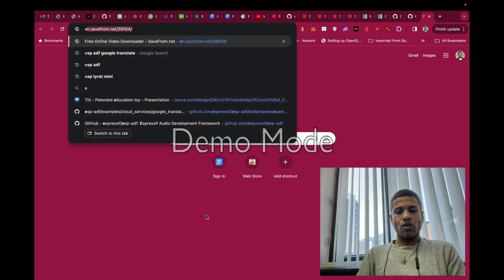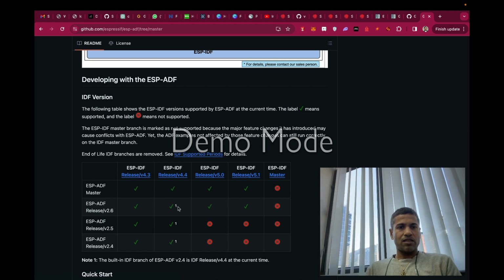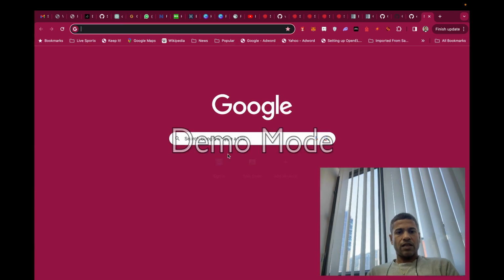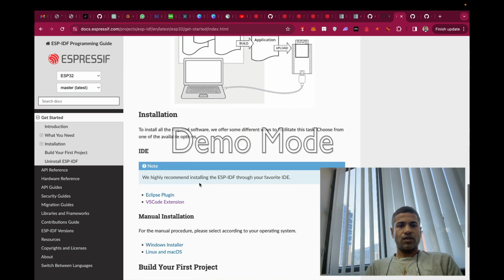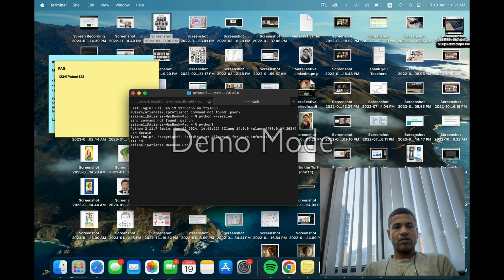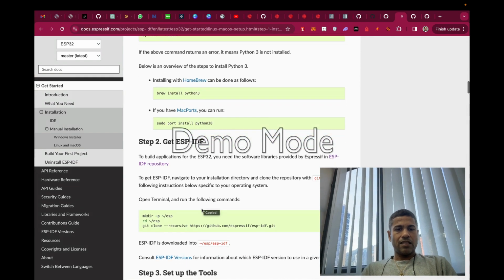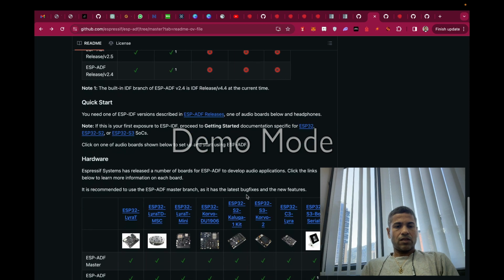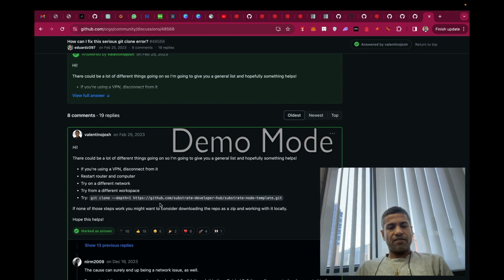ESP ADF Setup Part 1 - Intro of what are we going to do